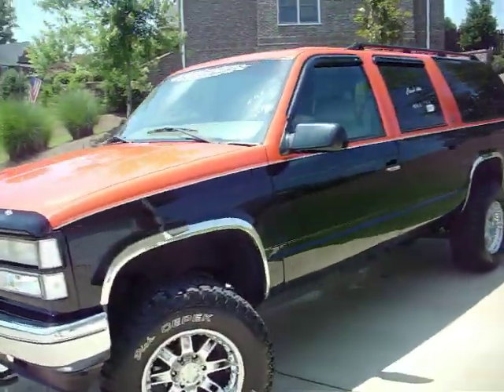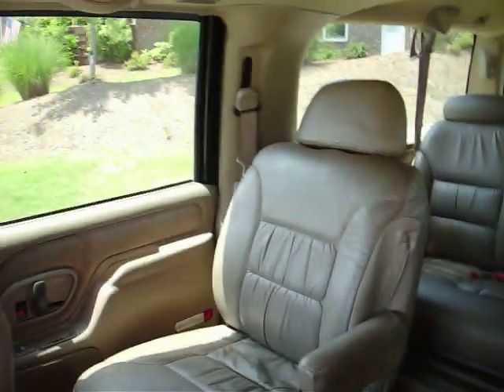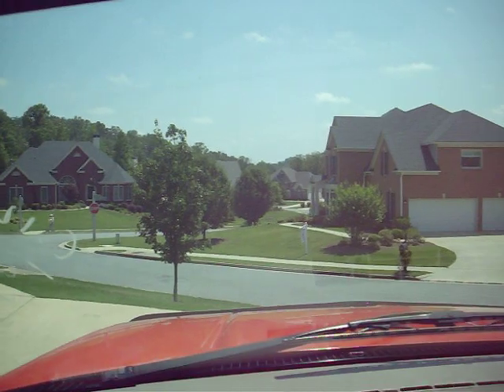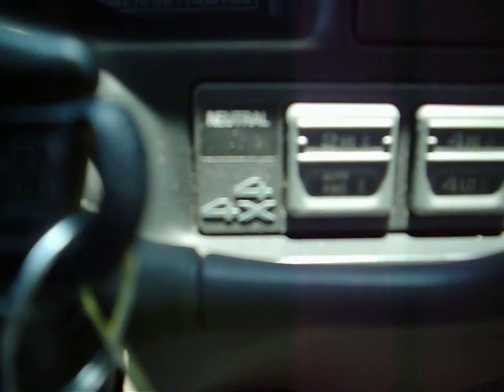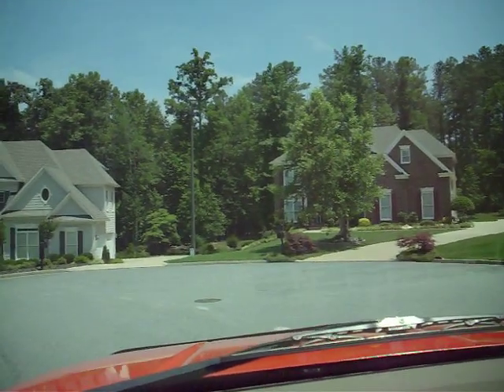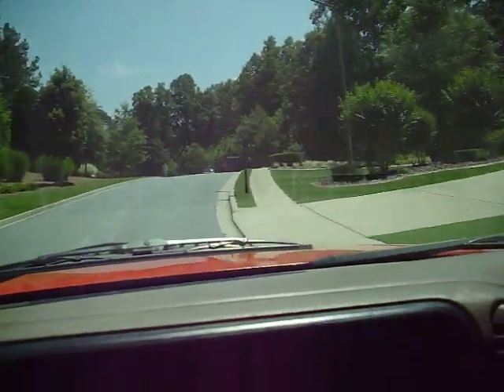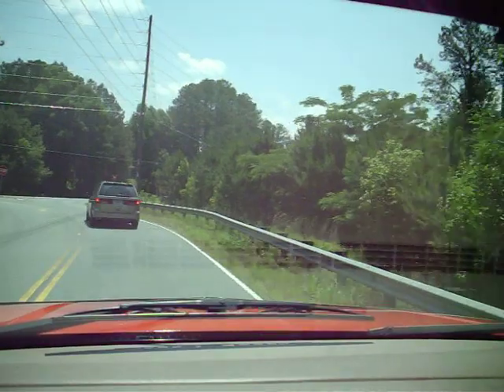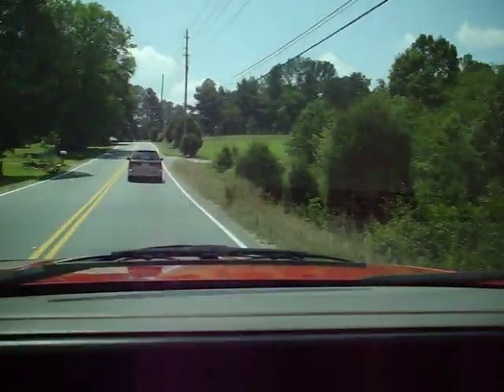Custom 1999 Harley Davidson GMC Suburban 4x4 Demo Drive!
Demo Drive and Walk Around Presentation of a custom Harley Davidson Suburban